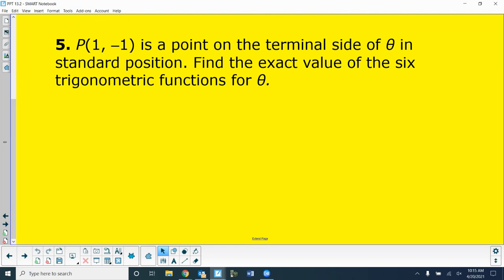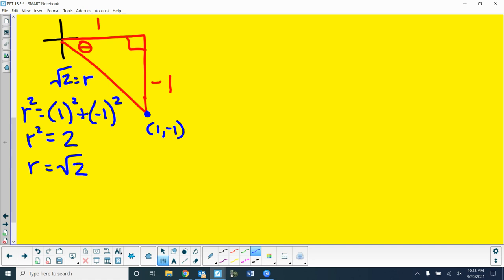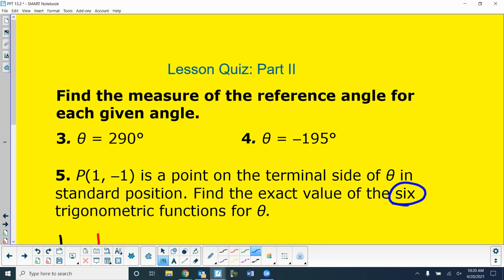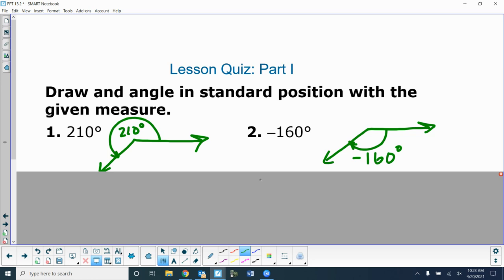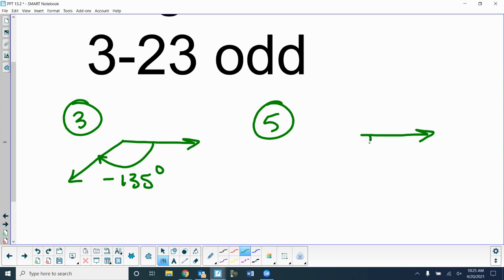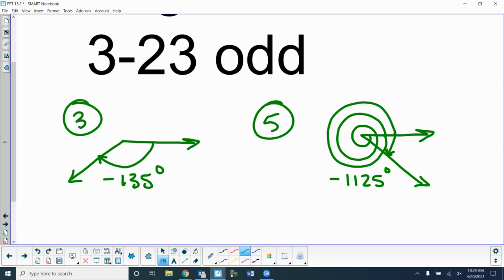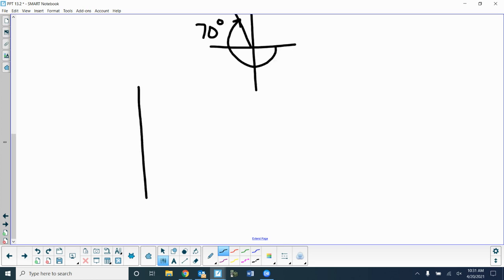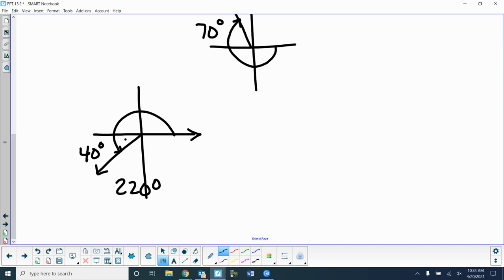Alg. 2, 13.2 HW answers, 4/20/21